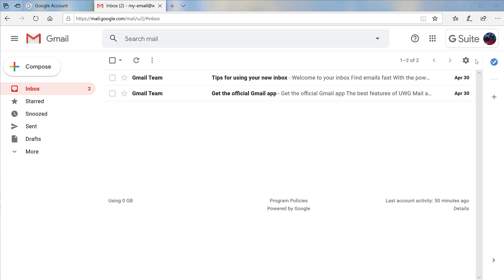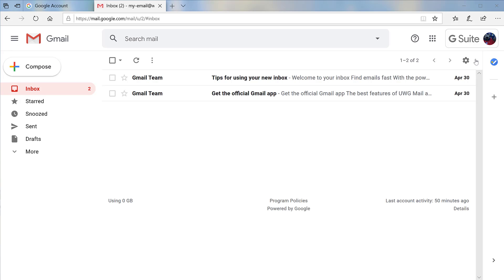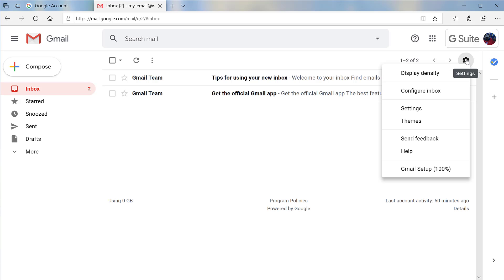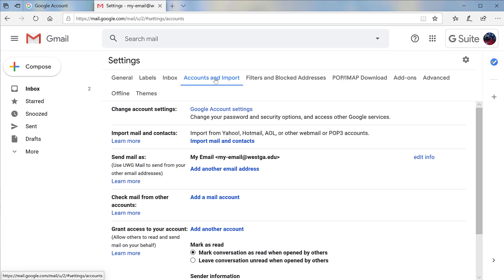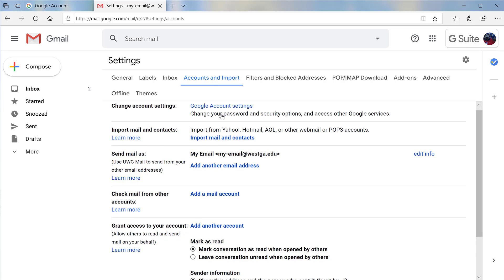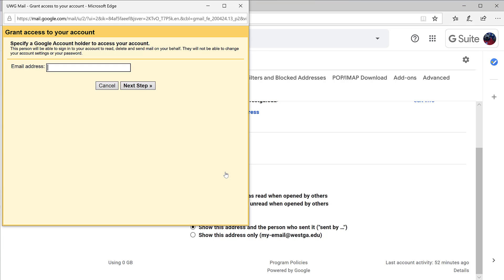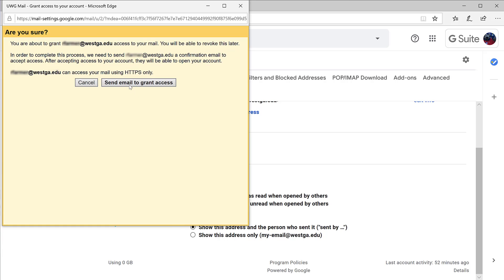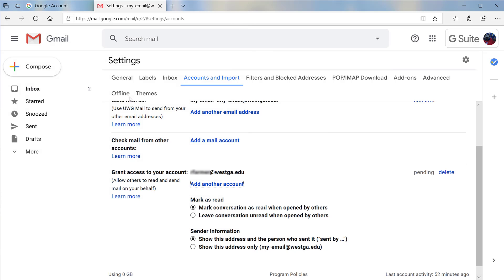How To Set Up An Email Delegate Using Gmail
This video will explain how to grant access to a person (delegate) who can read, send, and delete email on your behalf.